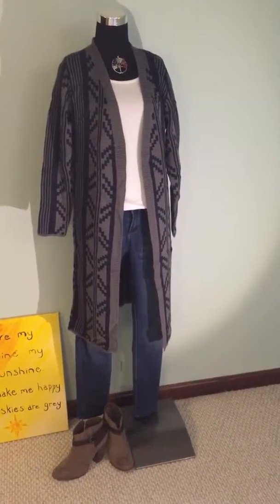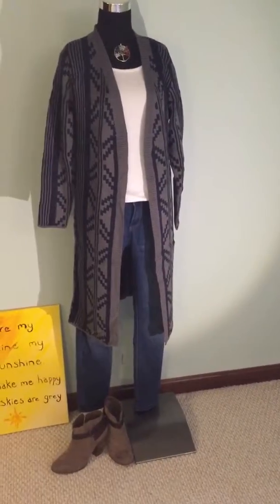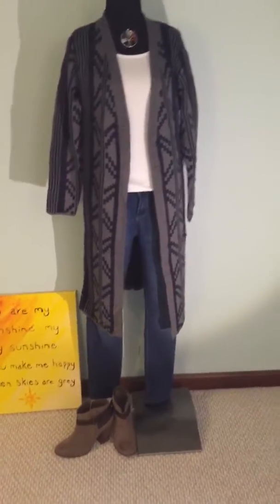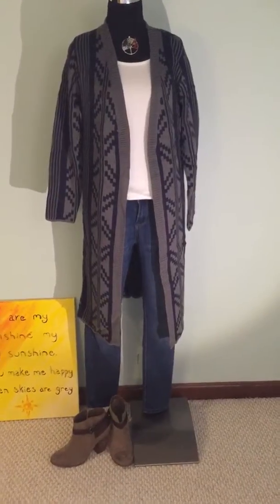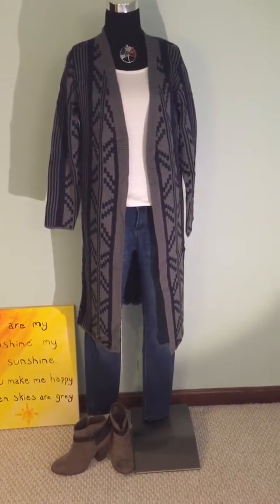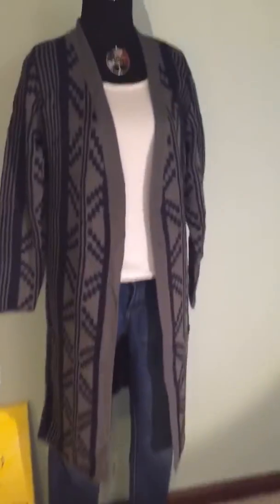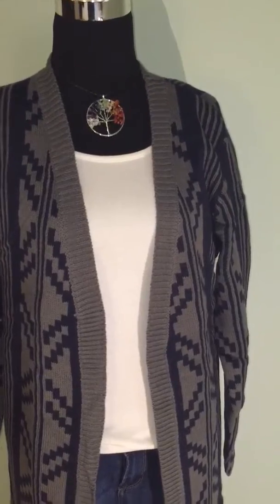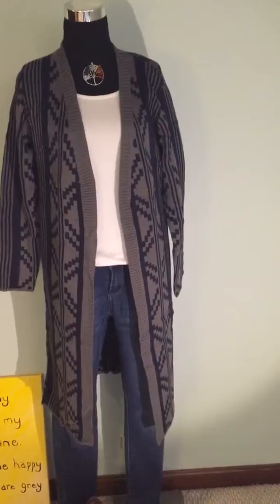Geo Print Long Cardigan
Fall/Winter Long Geo Print Cardigan Look